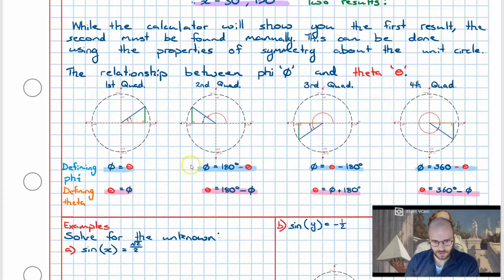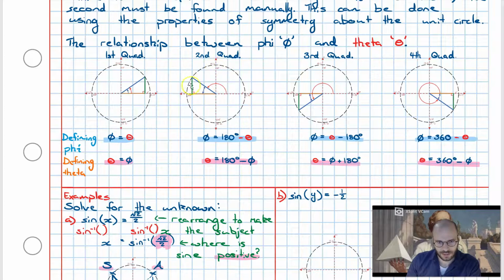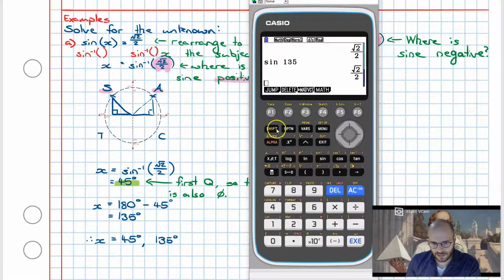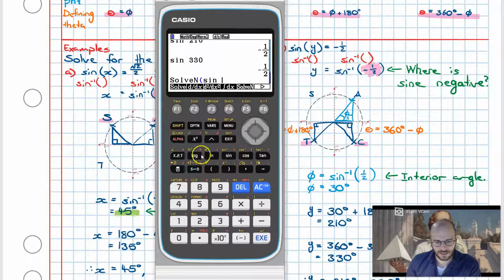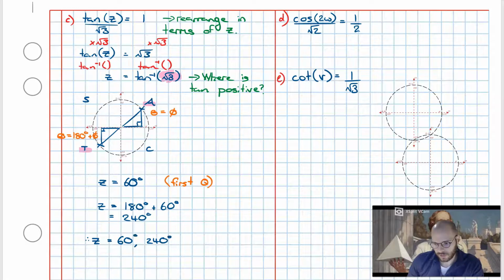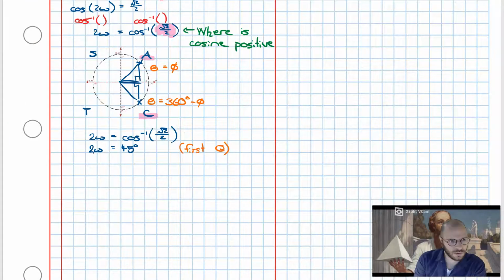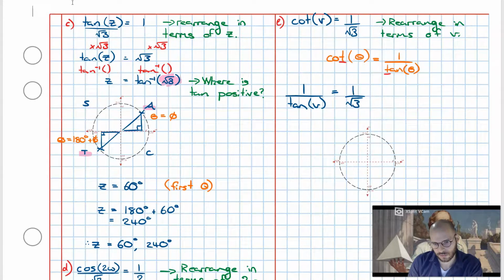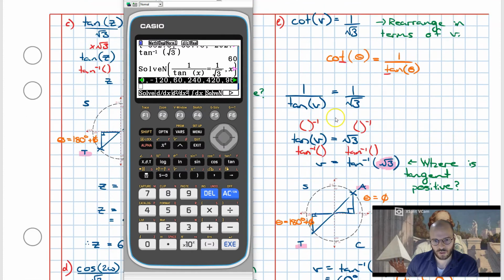Advanced Trigonometry - Solving Equations part 2